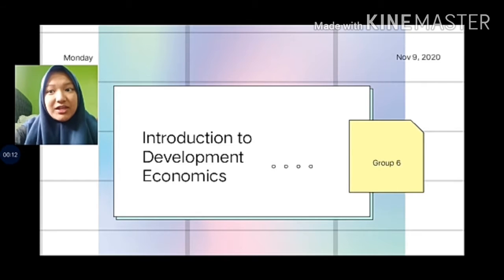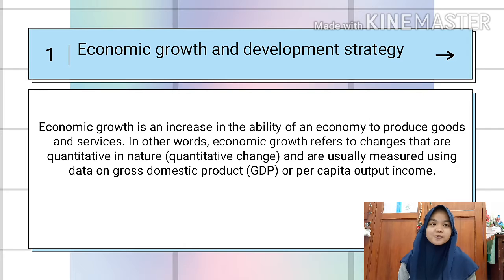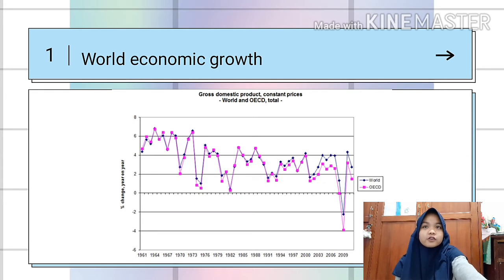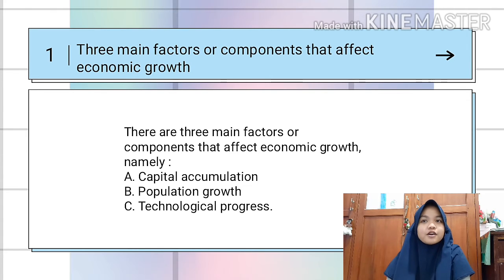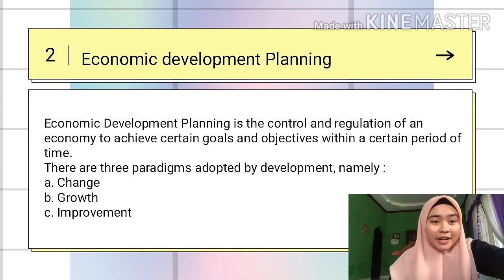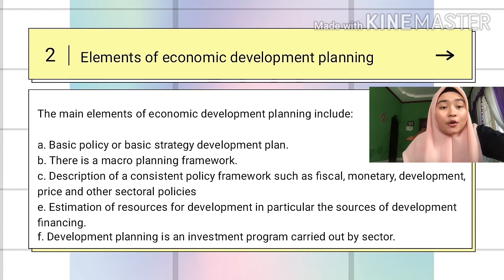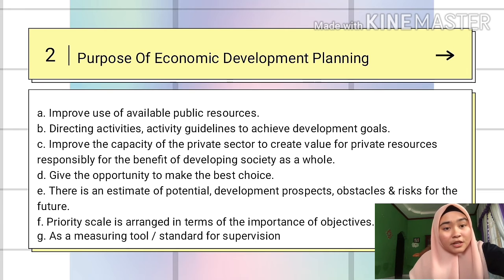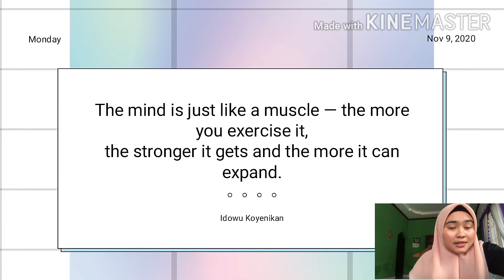Persentation Group 6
This video is made to fulfill the task of group 6. The material is :
1. Economic growth and develop strategy
2. Economic development planning.

As for the members of group 6 are :
1. Rezki Maila Putri 19053019
2. Mimi Filma Herita 19053085
3. Nur Fadhila Arivino 19053091